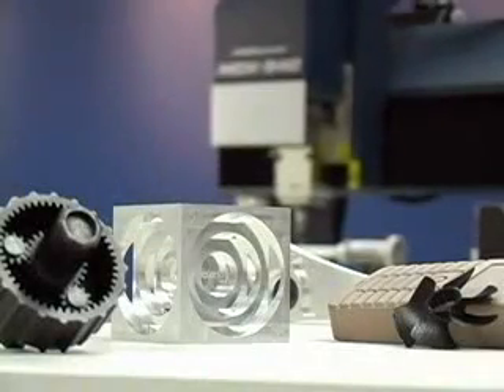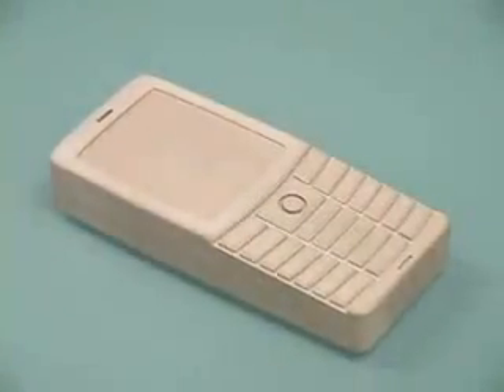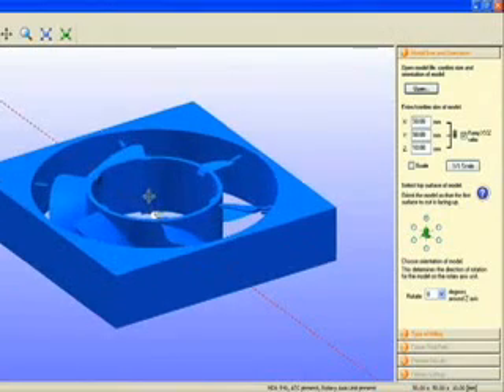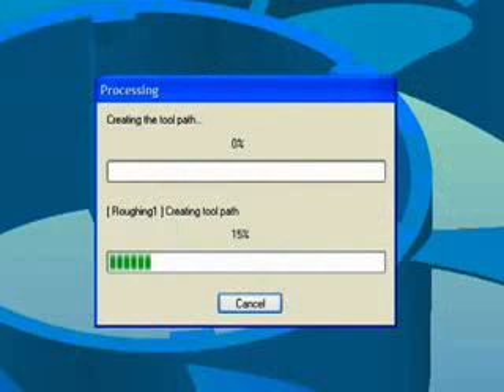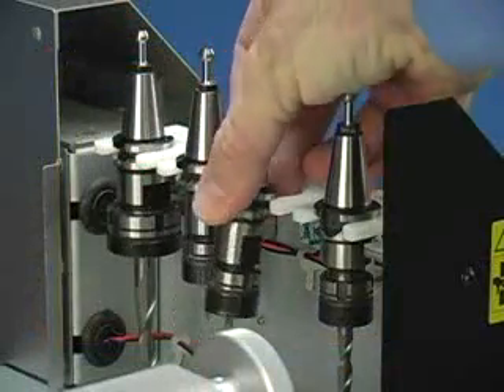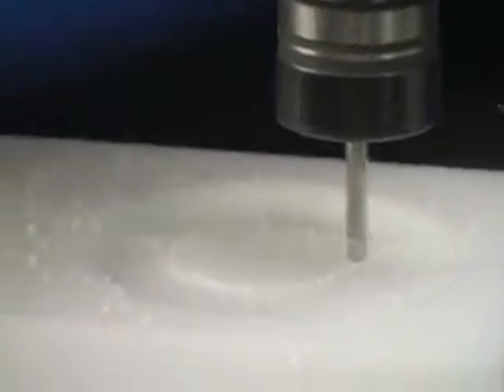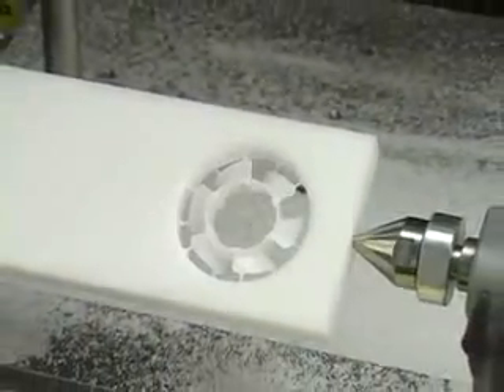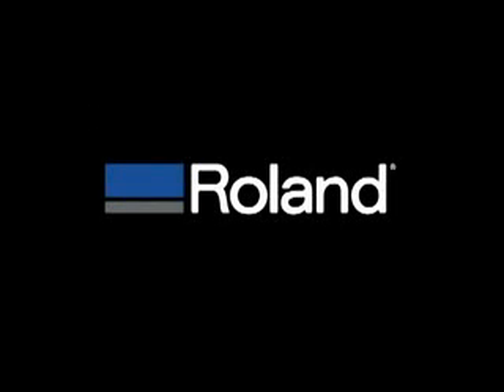Realizzare un prototipo con una fresa Roland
Un video realizzato dalla Roland DG America (in inglese) che illustra la lavorazione con una fresa Roland.